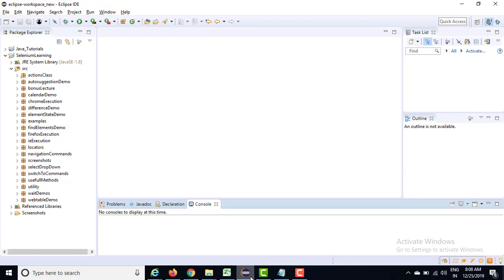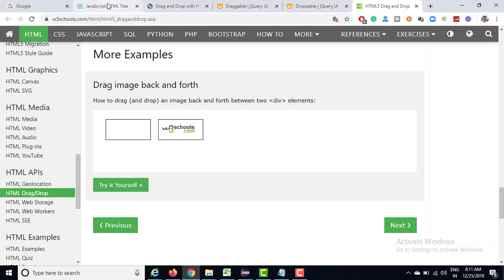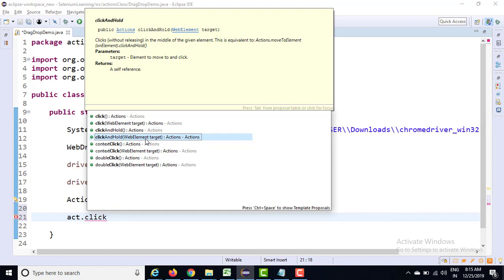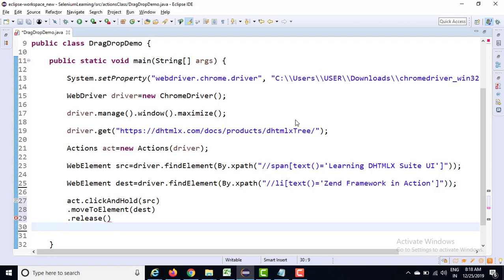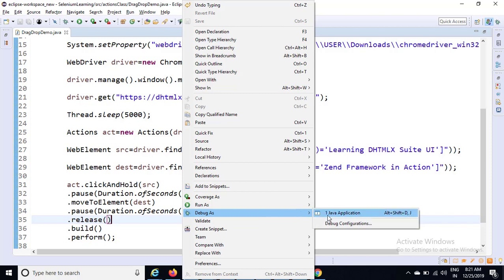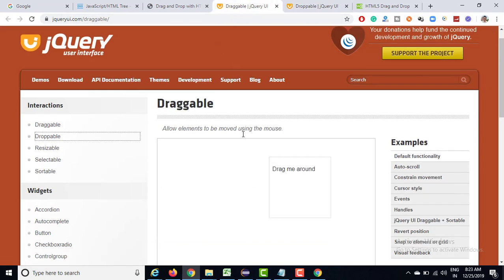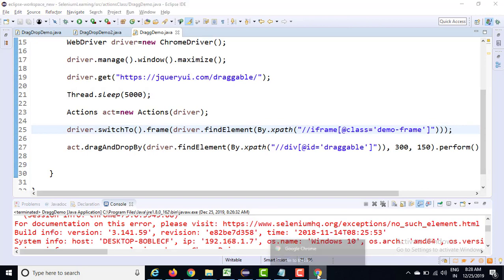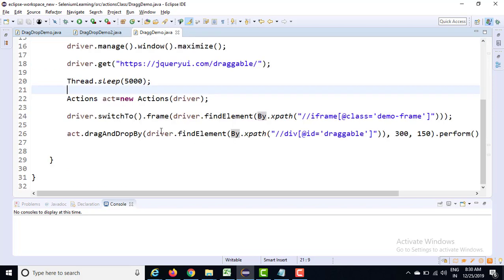How To Perform Drag and Drop in Selenium WebDriver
In this video, I will explain to you all how to perform drag and drop in Selenium web driver using actions class.
We have drag and drop method which will accept source and destinations and will perform the same.